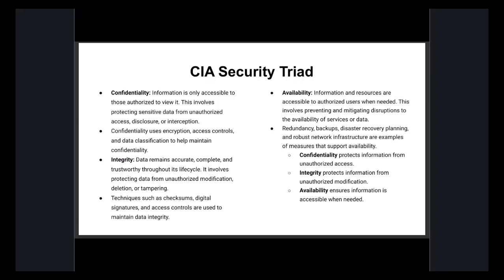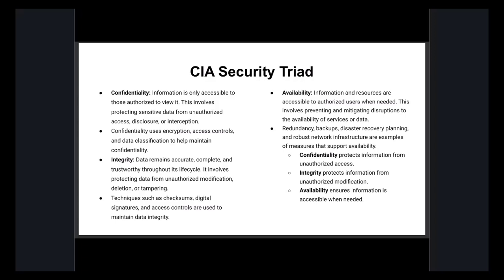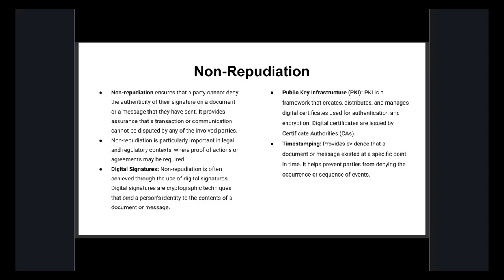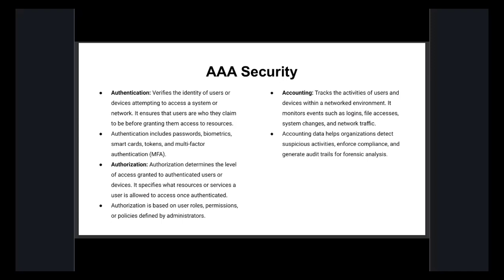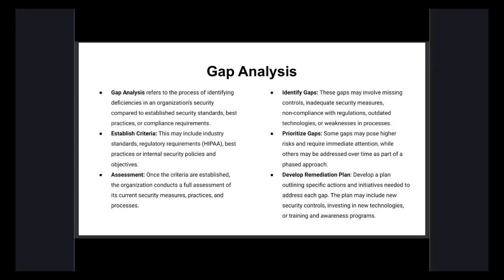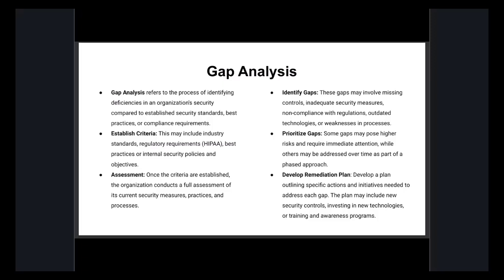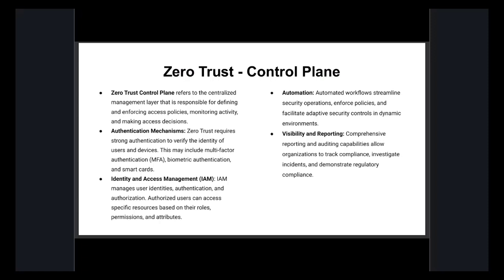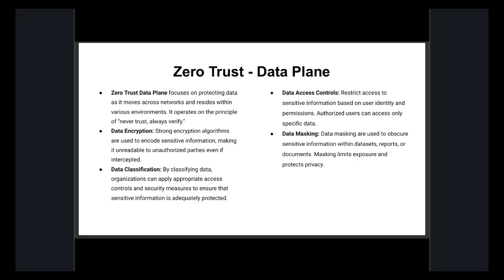CompTIA Security+701 : 1.2 Security Fundamentals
Third Level Technology is proud to offer our CompTIA Security+701 Exam Course.

This episode will discuss Section 1.2 Security Fundamentals